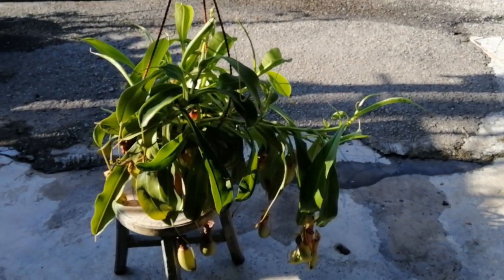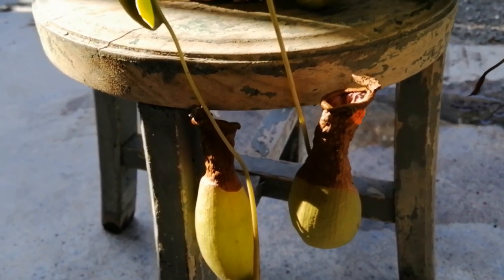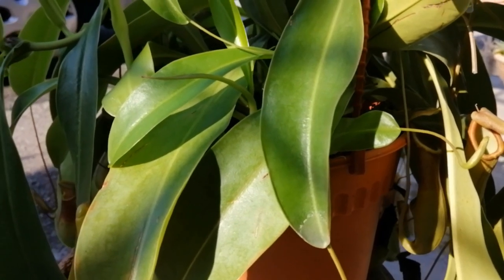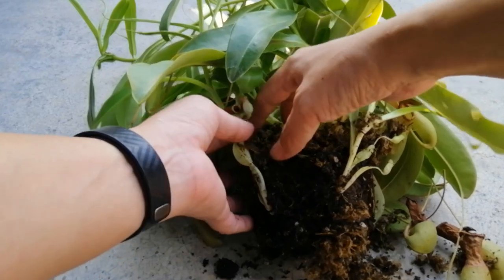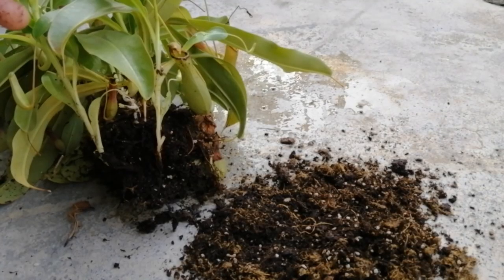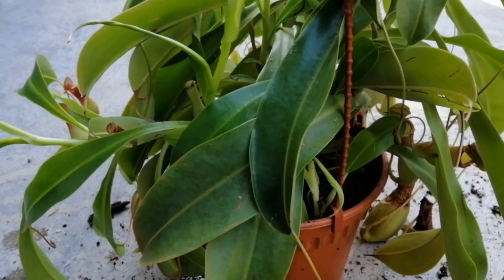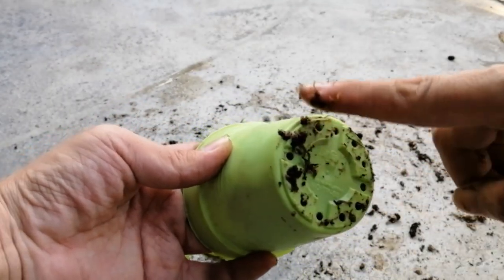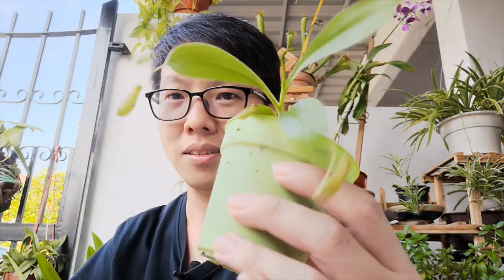Nepenthes Ventrata & Repotting Baby Plant | Carnivorous Plant / Pitcher Plant / Monkey Cup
Nepenthes x Ventrata
 - A natural hybrid between Nepenthes Ventricosa & Nepenthes Alata.

In this video, I'm sharing my experience on the Nepenthes Ventrata (a type of Monkey Cup) which I have planted for half a year and I'm so glad that it is growing pretty well.

Besides, I have found a baby plant and I have shared in this video on the way to re-pot it. Hope that this video will be helpful for you.

Looking forward to share more of my gardening experience with you. Thanks.